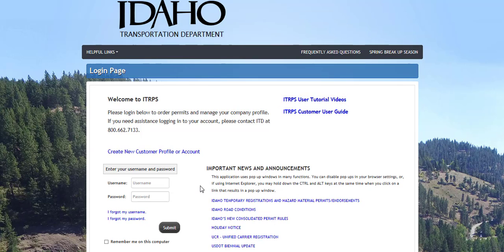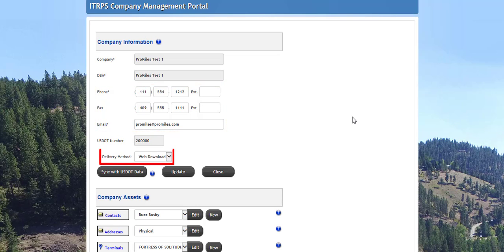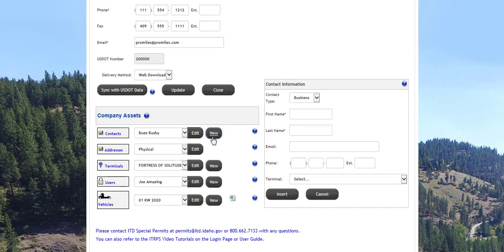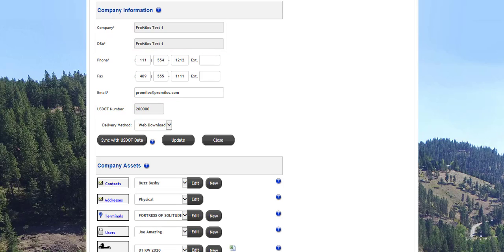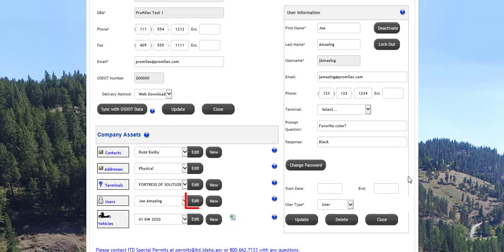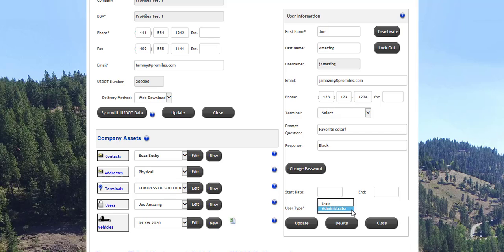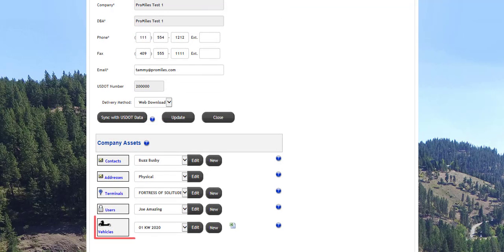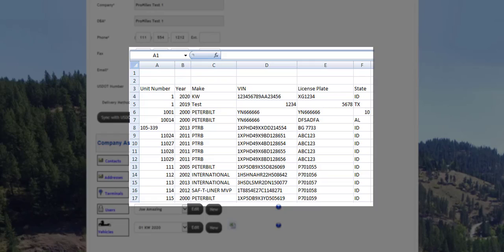ITRPS Updating Company Data Tutorial Video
This video will guide users through the steps for updating company data.